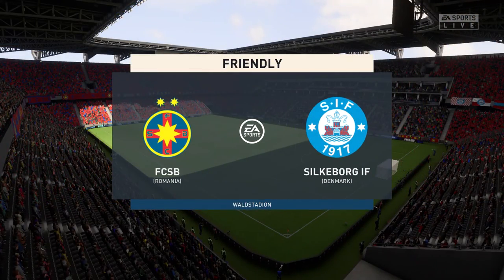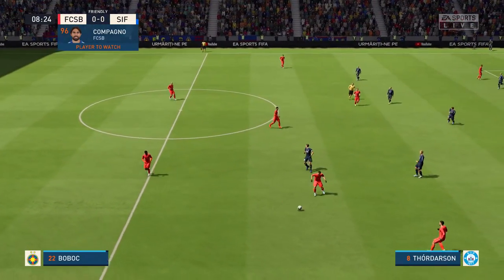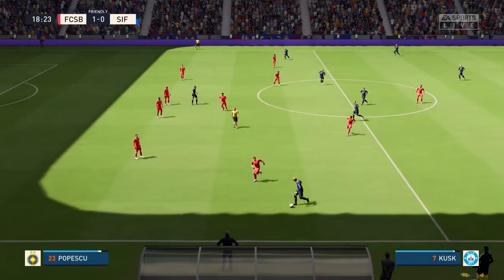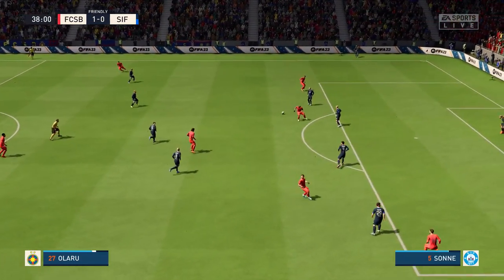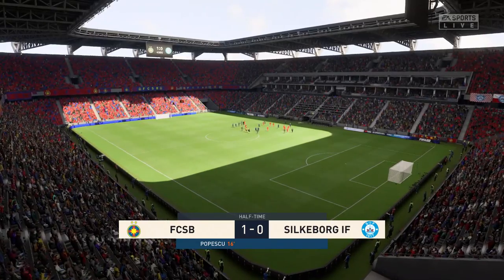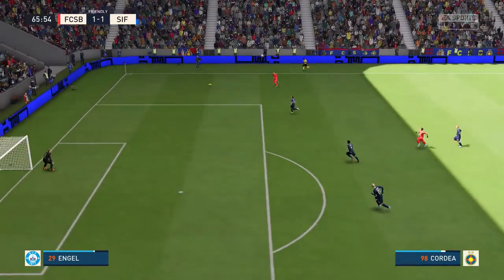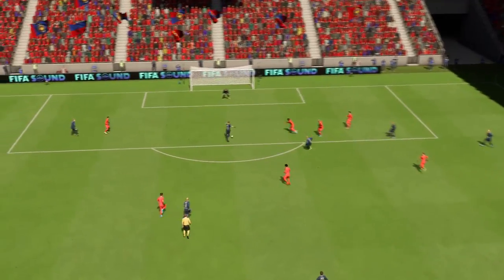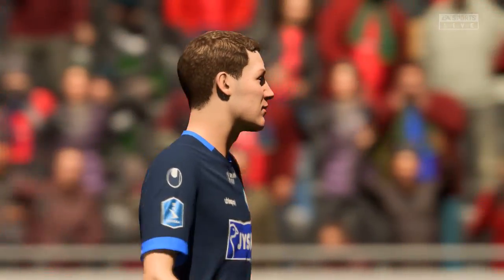FIFA 23 | FCSB vs Silkeborg IF - Waldstadion | Prediction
This video is the gameplay of FCSB vs Silkeborg IF | Friendly - FIFA 23